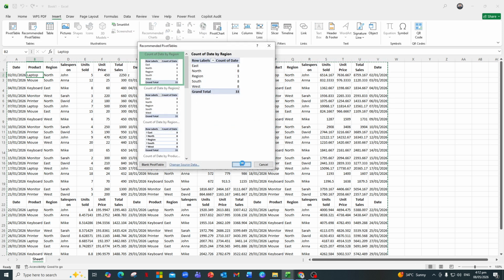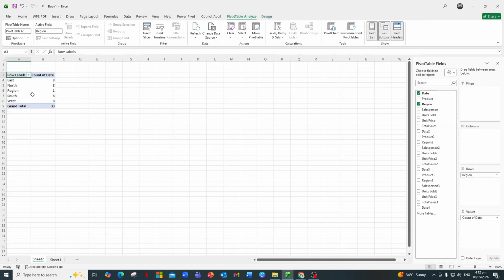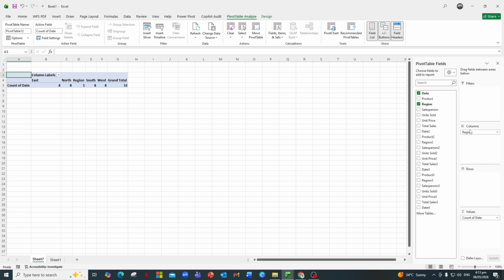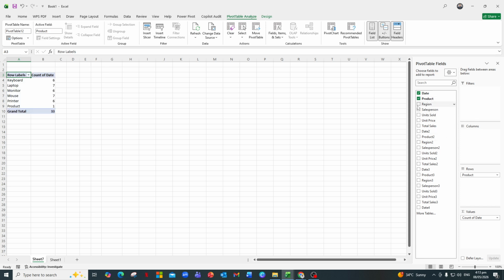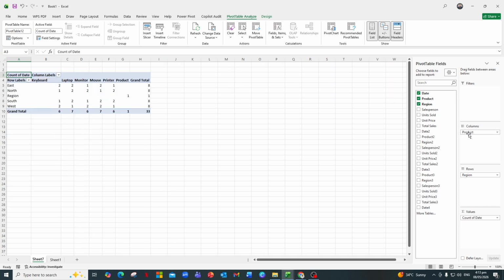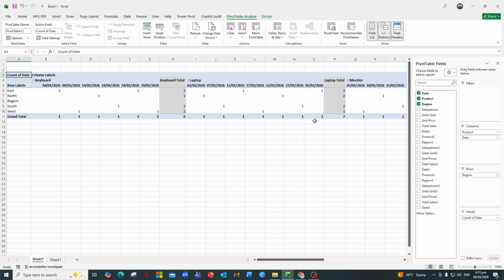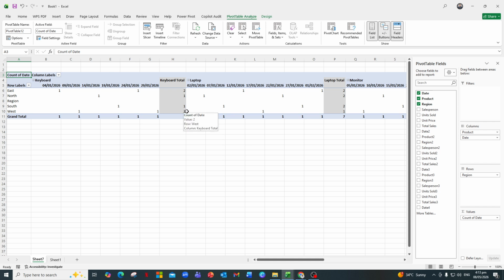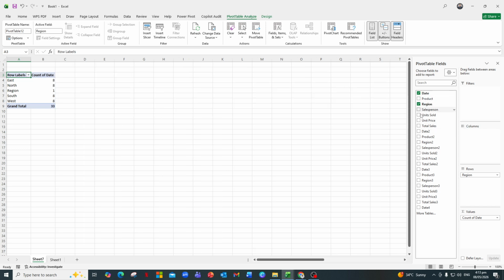How to Drag Columns Excel Pivot Table (Latest Update)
How to Drag Columns Excel Pivot Table

Learn how to drag columns in Excel Pivot Tables with this simple step-by-step tutorial. In this video, you’ll discover how to move and rearrange columns in Pivot Tables to organize your data the way you want for better analysis and reporting in Microsoft Excel.

Perfect for beginners and advanced Excel users who want more control over their Pivot Table layout and structure.

In this tutorial:

How to drag columns in Pivot Tables
Rearrange Pivot Table fields easily
Customize Pivot Table layout in Excel
Improve Excel reporting and readability
Excel Pivot Table tips and tricks

Watch until the end to improve your Excel skills and create cleaner, more flexible Pivot Table reports.